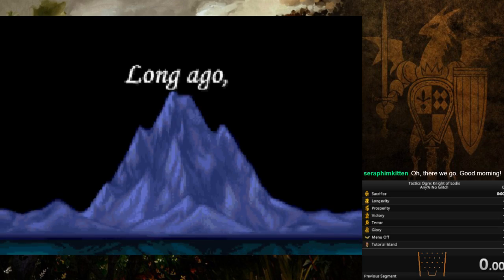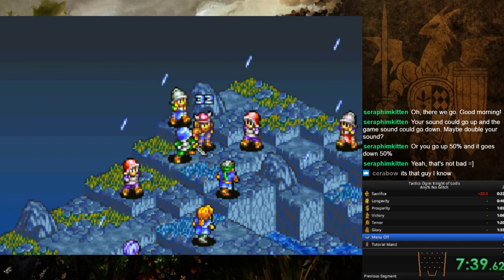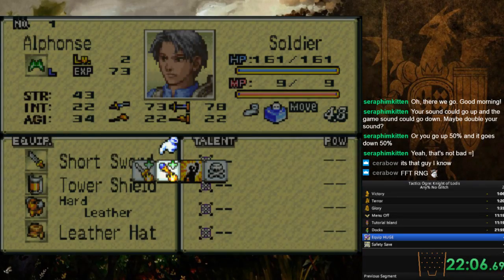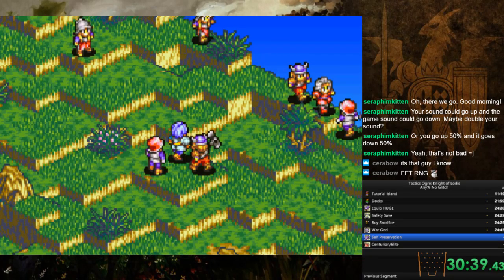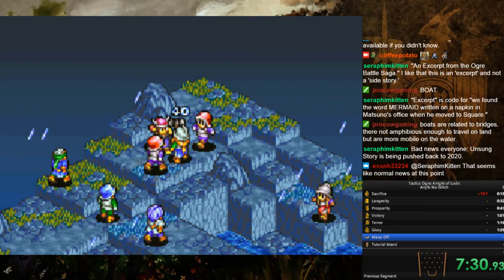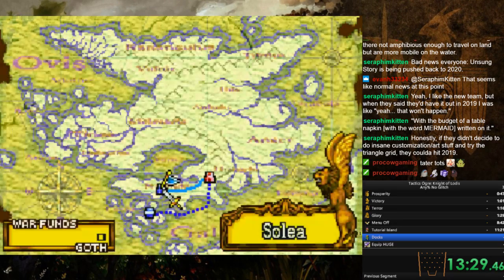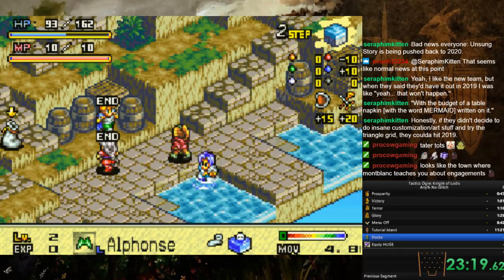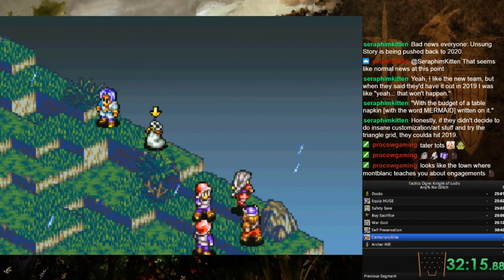Tactics Ogre Knight of Lodis Speedrun (Punch Strat Test) 1/2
I have a lot of changes made to this strat since the stream, but think it can work.